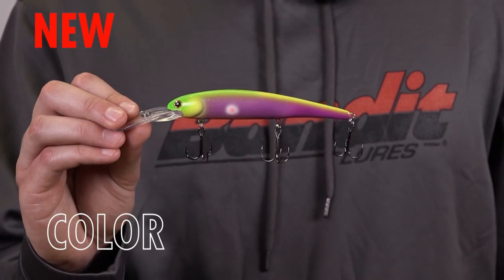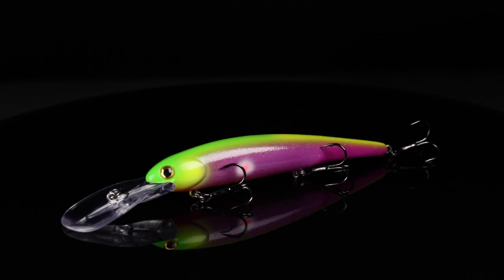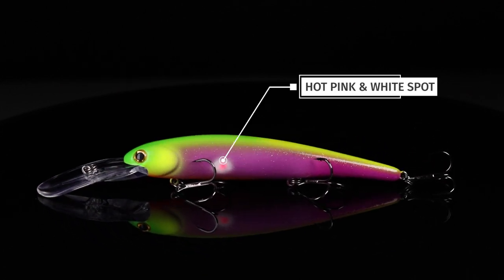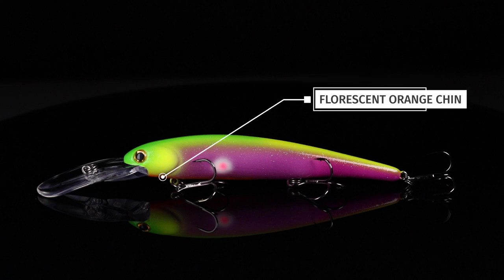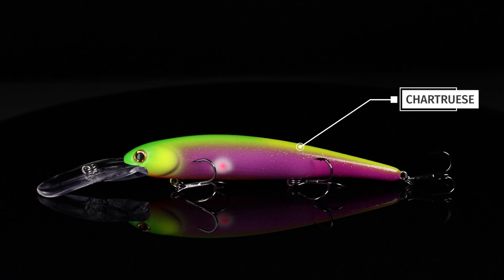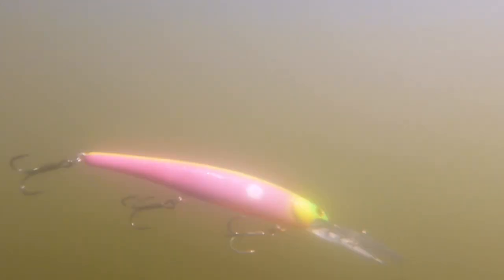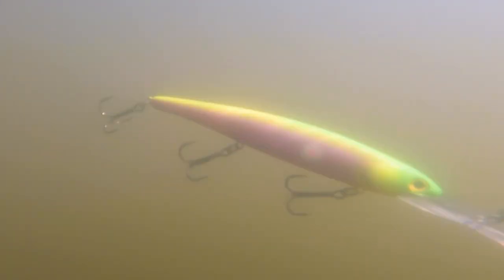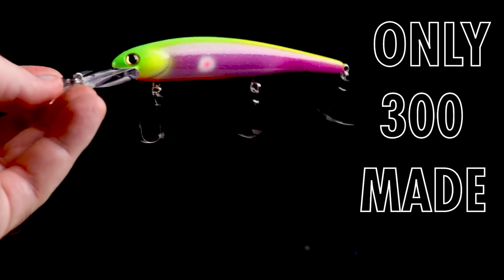Bandit Walleye Deep Plum Crush - Lurenet Paint Shop (Custom Painted Lures)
We’re going full walleye mode for our next Paint Shop release! Introducing the Bandit Walleye Deep in Plum Crush. Plum Crush was designed by expert lure painter Frank Scalish and features all the hot colors for trolling on the great lakes such as a bold purple body, orange and white side dot, and a green fading to chartreuse back. We recommend you pick some of the 300 up in a flash because we don’t feel this one will have a long life on the Paint Shop page!